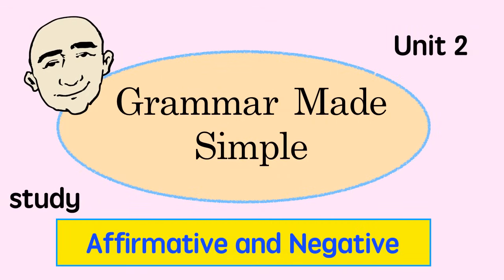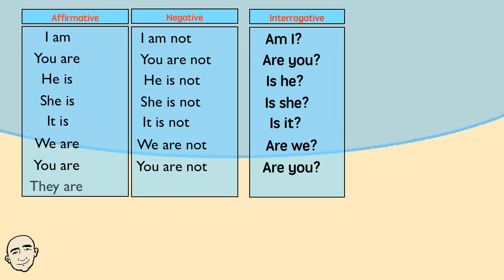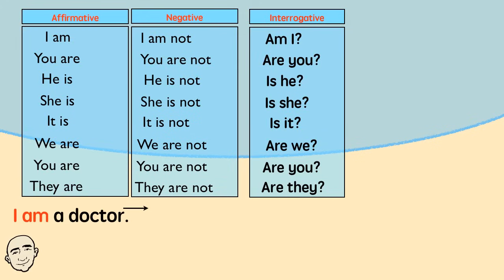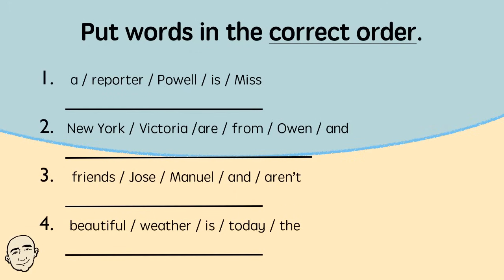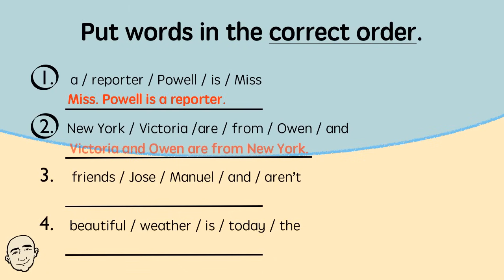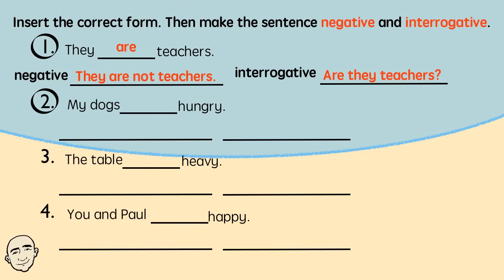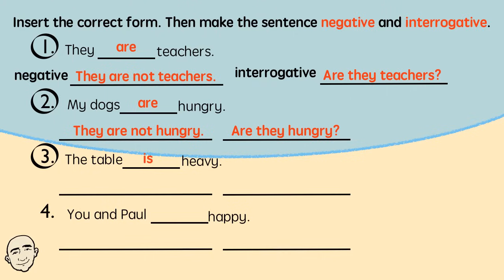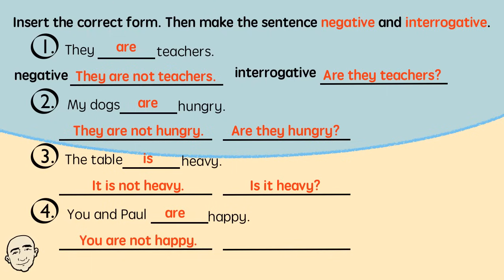Affirmative, Negative, Interrogative Statements - Grammar + Test | Learn English - Mark Kulek ESL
Learn English - Mark Kulek ESL. Learn To Be verbs Grammar + Test: Affirmative, Negative, Interrogative Statements (I am - I am not - Am I?). Take a Test. More Practice Each example sentence is illustrated for better understanding. In the first part of this video, you will listen to Mark and then in the second part, you will practice on your own. This is an interactive listening and speaking video. This video will build your fluency and English speaking skills. The grammar and the vocabulary follow CEFR (Common European Framework) A1 level. Have fun learning English Grammar and speak English now. Get Flashcards and Worksheets at MarkKulek.com

English in use:
I am - I am not - Am I?
You are - You are not - Are you?
He is - He is not - Is he?
She is - She is not - Is she?
It is - It is not - Is it?
We are - We are not - Are we?
They are - They are not - Are they?

▶️ LiveStream Classes every *Tuesday at 5 p.m. and Friday at 10 a.m. - all times are (Japan Asia/Tokyo)*